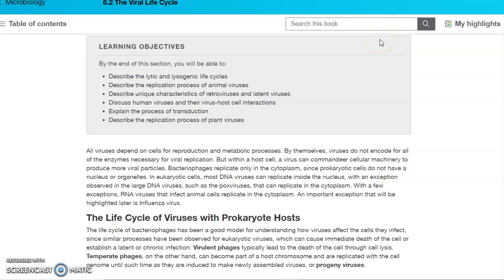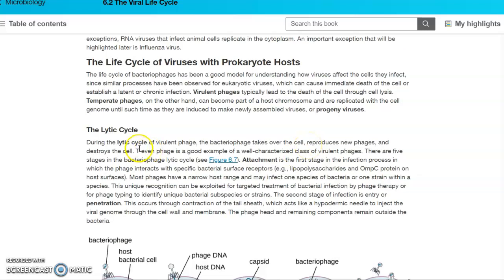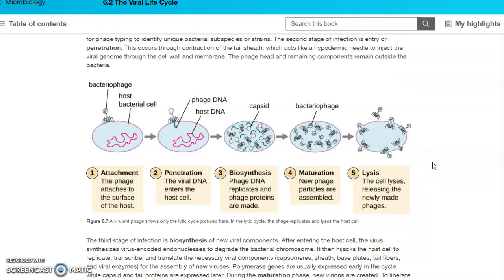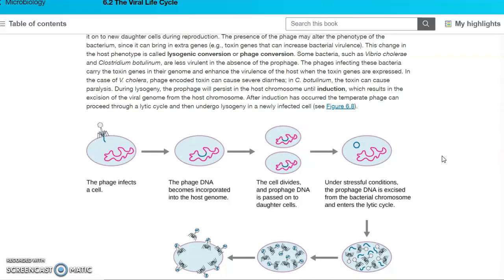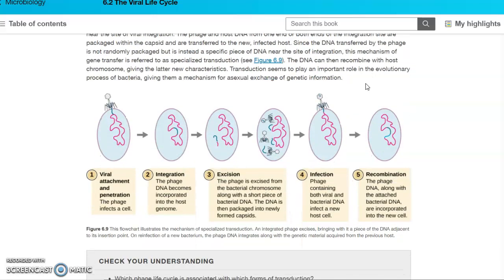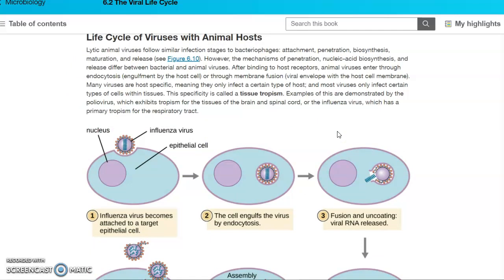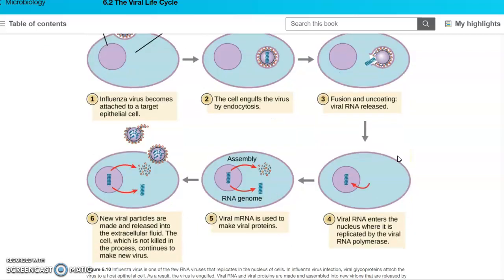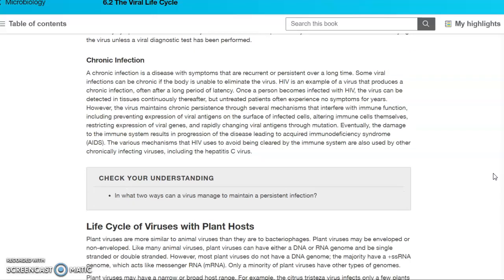BIOL 2094 Life Cycle of Viruses Lecture